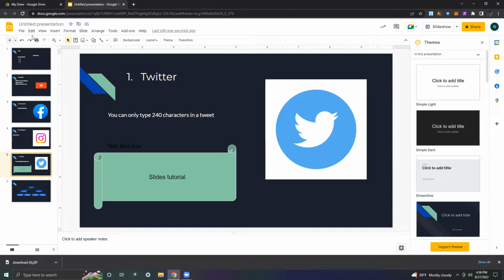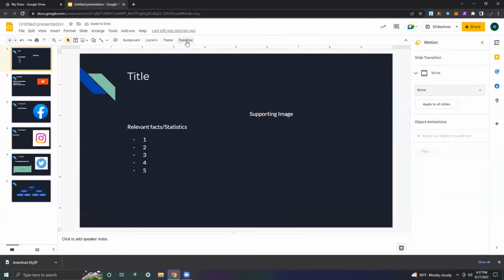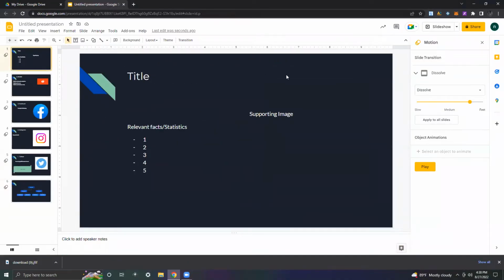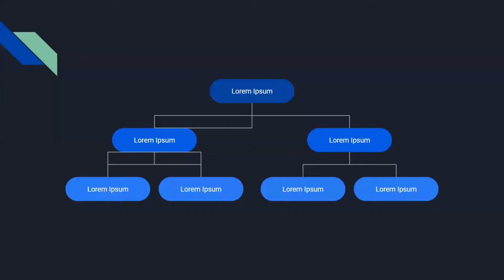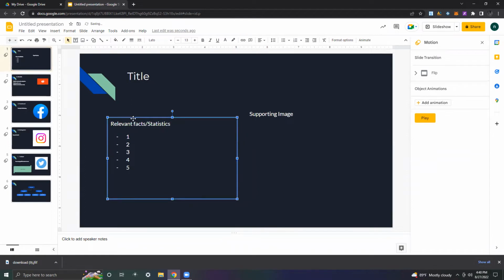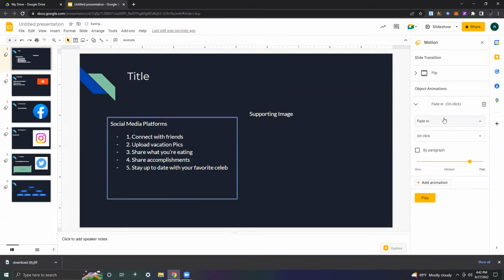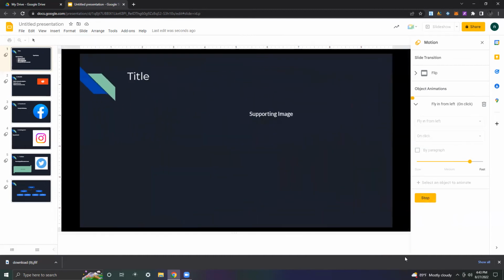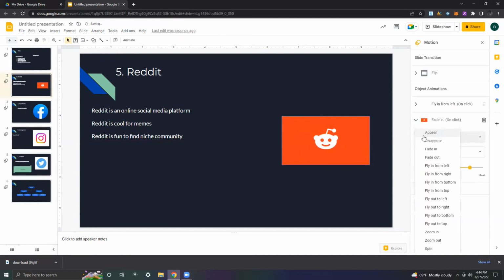How to Use Google Slides 4 - Transitions & Animations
In today's video we learn about transitions and animations. These can be useful to keep your audience engaged while presenting, be careful not to over use them!